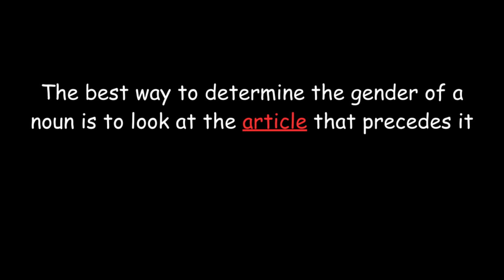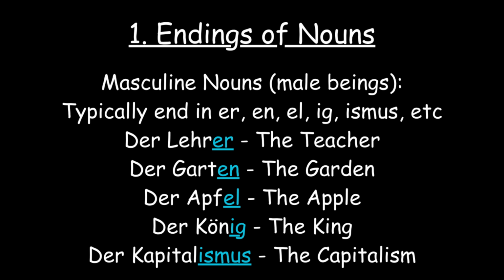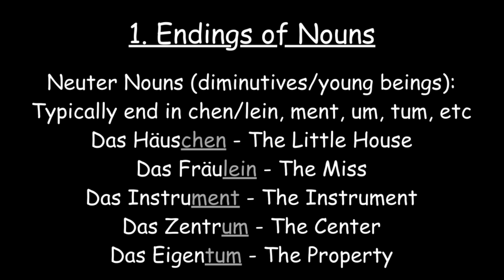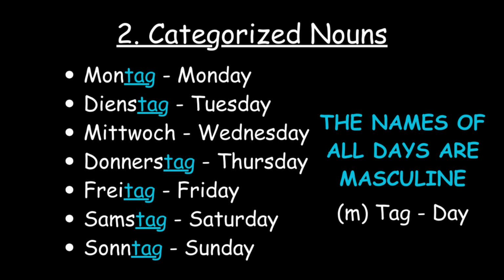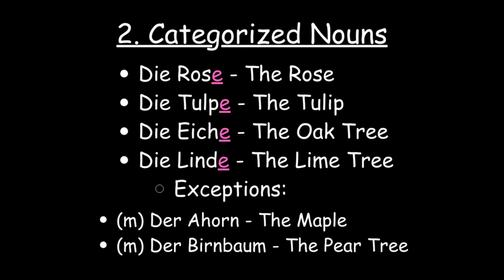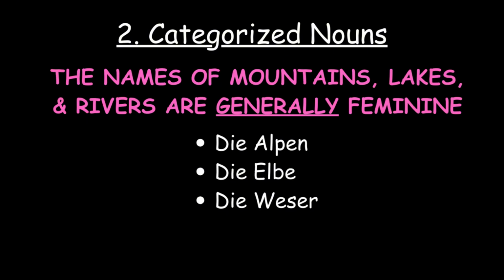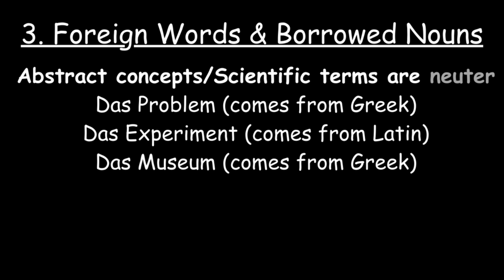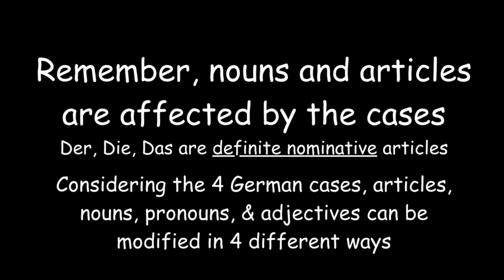German - How to Identify a Noun's Gender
In this video, I explain how to determine the gender of German nouns. Some patterns include looking at preceding articles (Der, Die, Das), endings of nouns, foreign words, borrowed nouns, and categorized words.

About me:

I’m Alex, and I’m a student at UNLV. As I major in Spanish, I advance in my linguistic skills, learn new concepts, and understand how learning within languages works. I’m fluent in Russian, Hebrew, and English, and I’m learning Spanish and German. I’m just trying to make languages seem very easy.